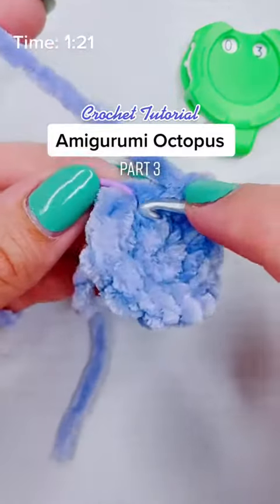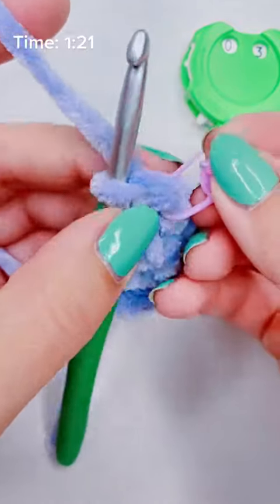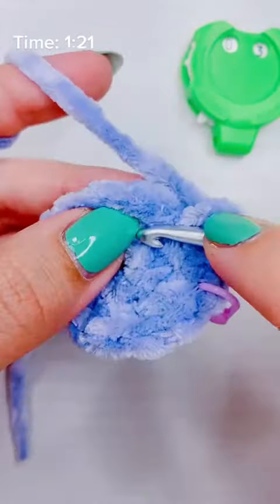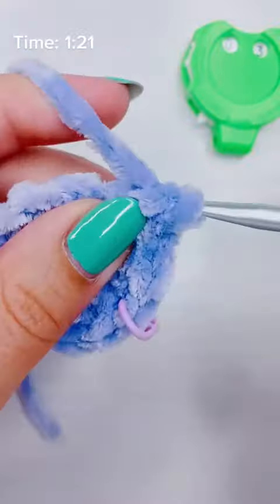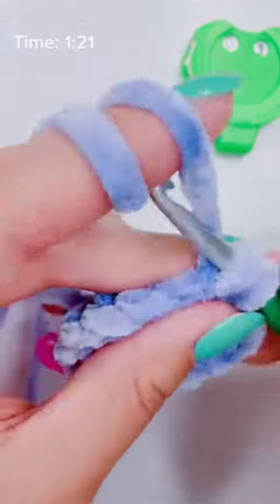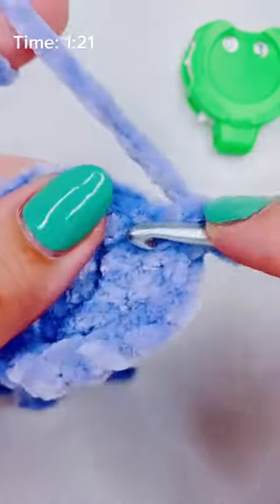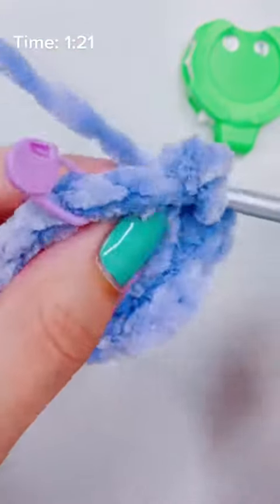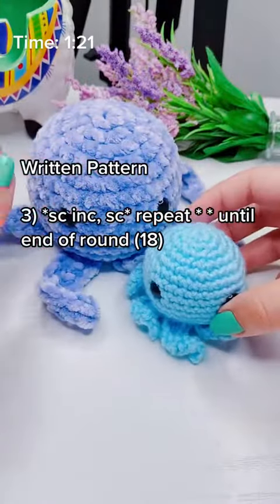How to Crochet an Octopus Plushie Part 3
324-Amigurumi Octopus P3